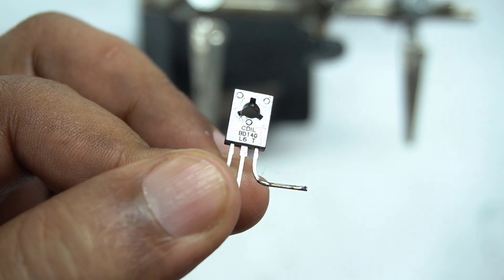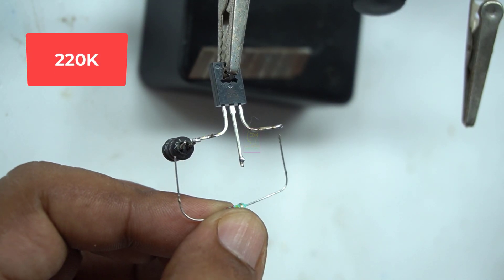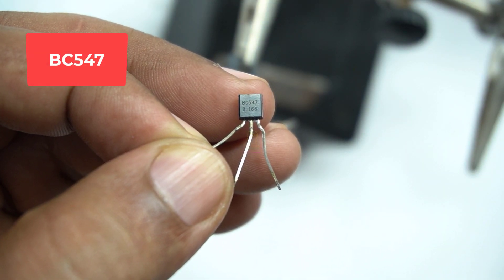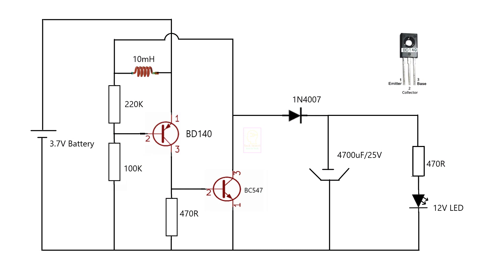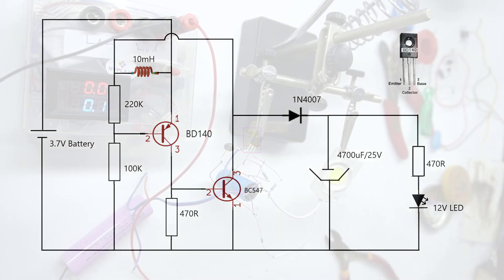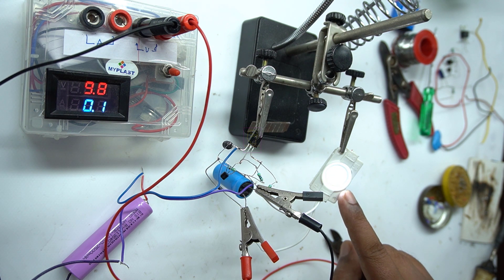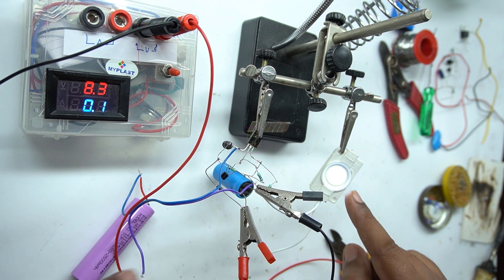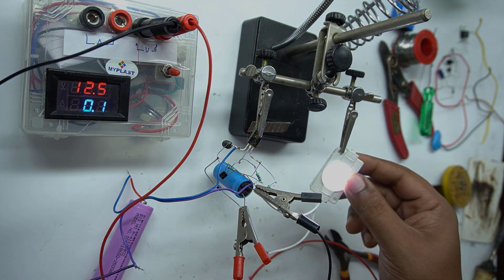How to make 3.7V to 12V Step-Up Boost Converter Circuit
How to make 3.7V to 12V Step-Up Boost Converter Circuit | How to make buck booster

Components Used
1. BD 140 Transistor
2. BC 547 Transistor
3. Resistor 100K
4. Resistor 470R
5. Resistor 220K x 1
6. Capacitor 4700uF/25V
7. 12V COB LED
8. 1N4007 Diode
9. Inductor 10mH